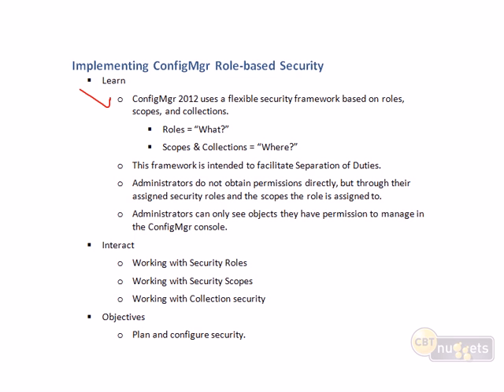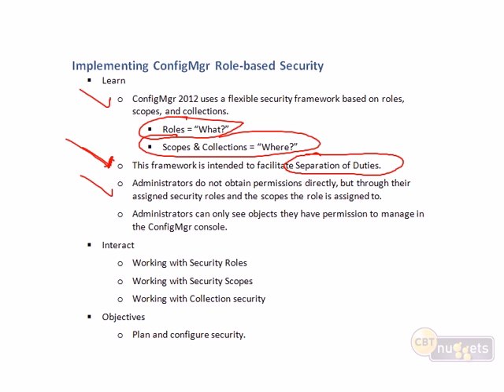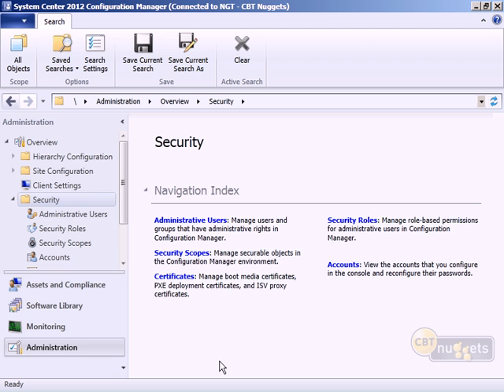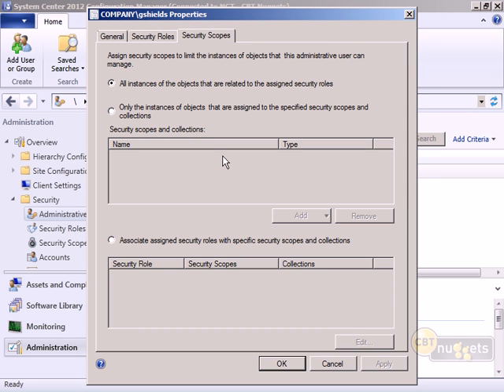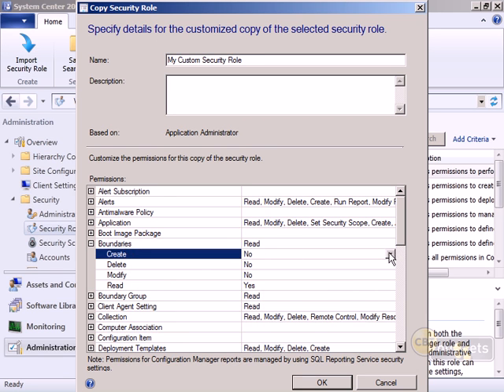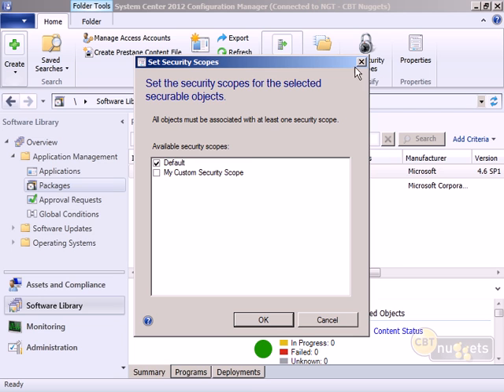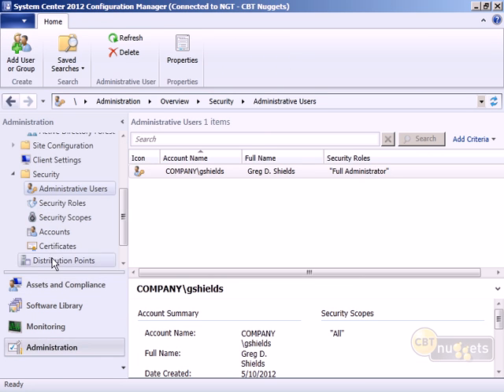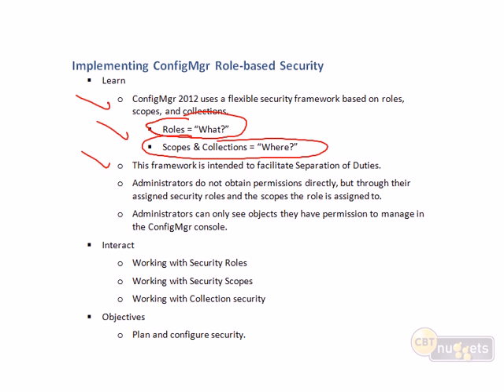Microsoft System Center Configuration Manager SCCM 2012 70-243 Part-19